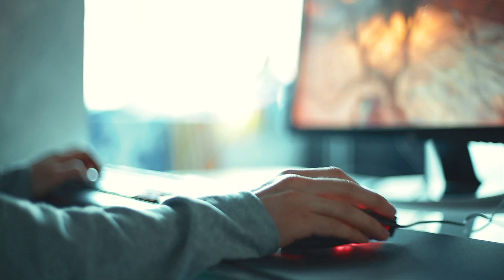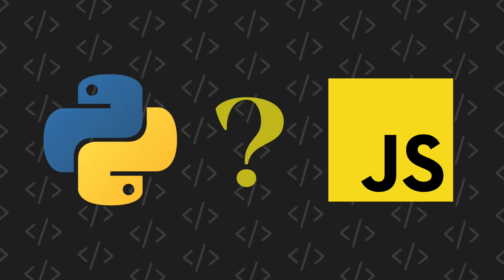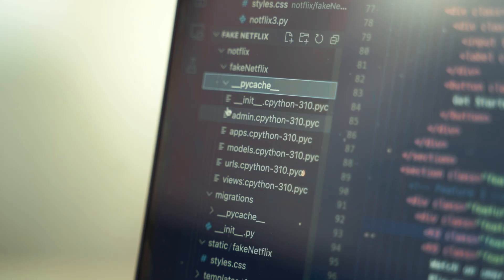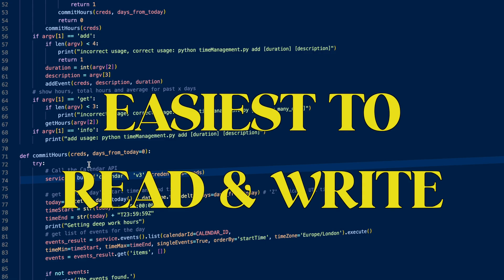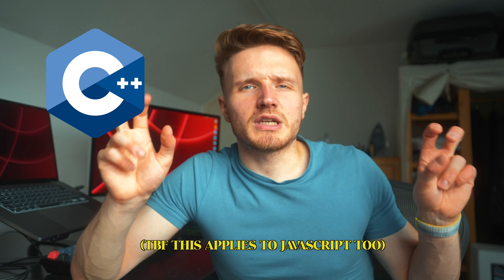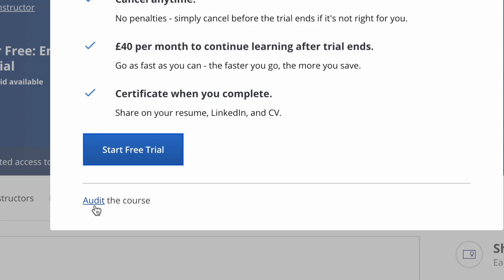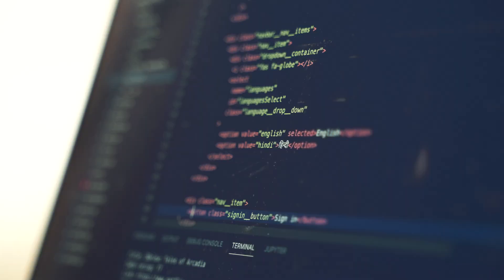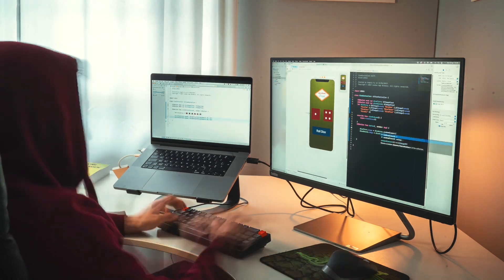PYTHON vs JAVASCRIPT // What I Would Choose as a Beginner…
If you don’t know which programming language to start with, the two that you should probably consider are Python and Javascript. There are 3 main reasons why:

1) how much demand there is in the job market, because let’s face it, you just want a job don’t you, 2) how easy they are to write and learn as a beginner with no prior experience and 3) how easy it is to build cool portfolio projects with them.

As a beginner, you want a language that allows you to build actual things that do something fast

Python:

Python is an interpreted, object-oriented, high-level programming language with dynamic semantics. Its high-level built in data structures, combined with dynamic typing and dynamic binding, make it very attractive for Rapid Application Development, as well as for use as a scripting or glue language to connect existing components together.

Programmers usually love Python because its syntax is very English-like, meaning that it’s very intuitive and easy to read and write. Python was my first language actually so it holds a special place in my heart, and I remember thinking in the beginning that how can it be that I’m literally almost just writing English here and the computer can understand it.

Javascript:

JavaScript is a scripting or programming language that allows you to implement complex features on web pages — every time a web page does more than just sit there and display static information for you to look at — displaying timely content updates, interactive maps, animated 2D/3D graphics, scrolling video jukeboxes, etc. — you can bet that JavaScript is probably involved.

It is often called the programing language of the web, as literally every web page in the world that is more than just static html and css, uses javascript.

CHAPTERS:
0:00 This is the video I wish I had as a beginner
1:06 Who should NOT pick Python/Javascript
1:30 Why are there so many programming languages?
3:20 Why not some other language?
4:00 PYTHON - who should learn it?
5:27 JAVASCRIPT - who should learn it?
7:25 The final verdict...
8:50 My recommended resources to get started
10:20 the joy of programming + Showwcase Sponsorship